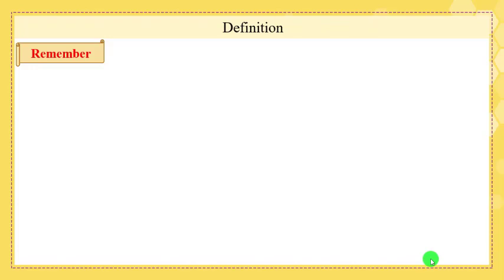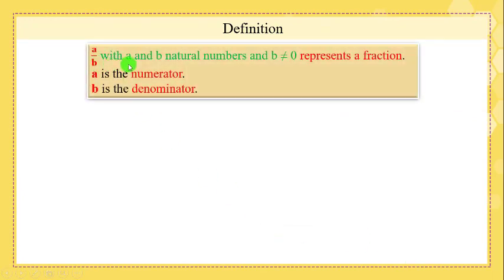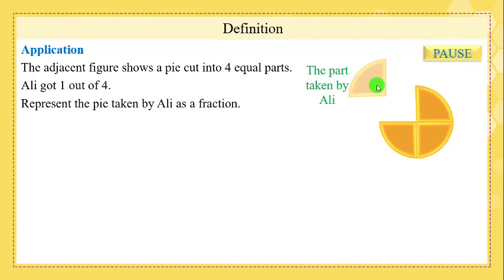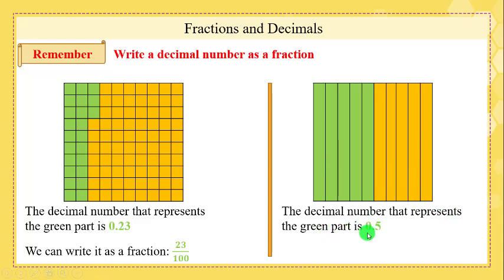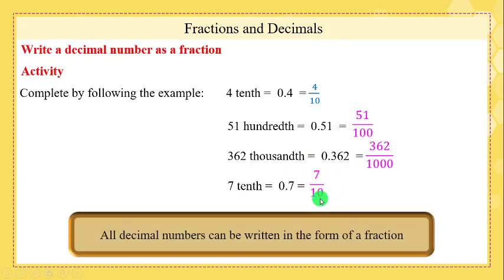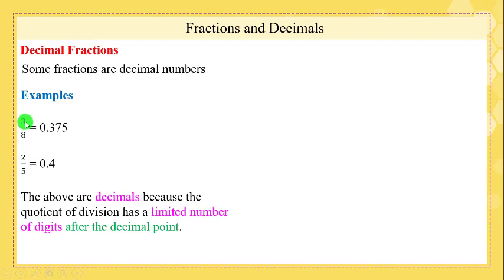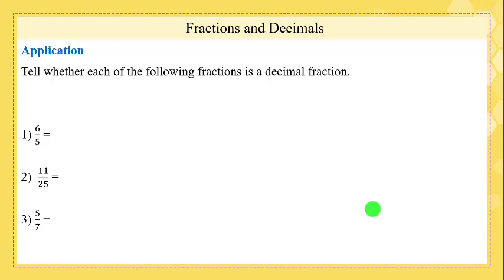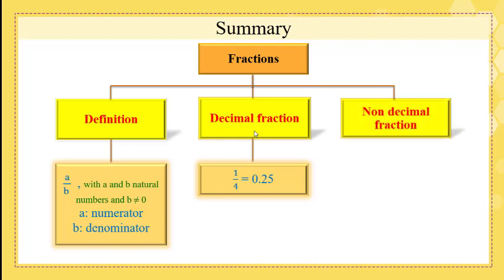Gr6 En Math Fractions1 20 21